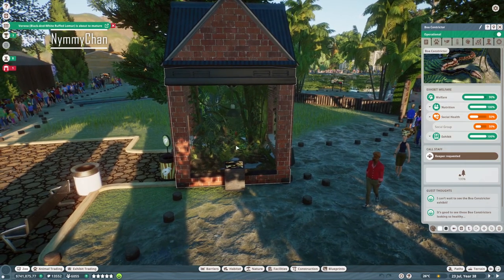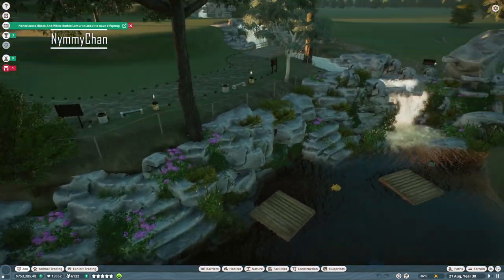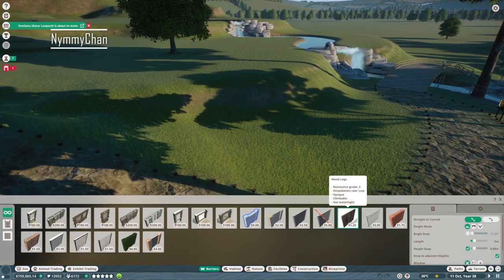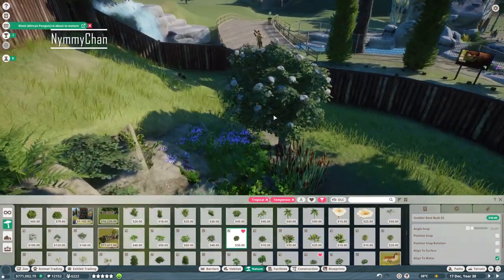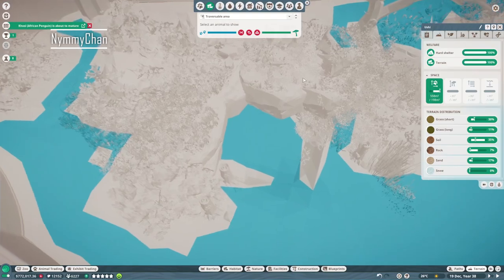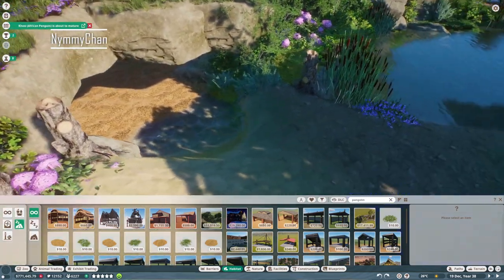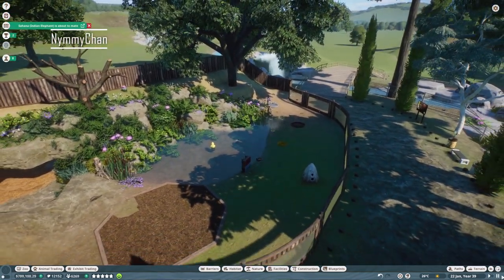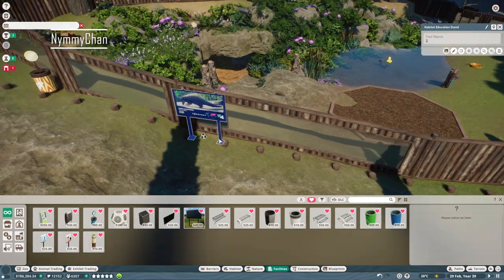Planet Zoo || Franchise Mode || Creek Zoo || Episode 34 Chinese Pangolin Habitat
Hello everyone!

We are back with Creek Zoo! Today we building an Indian Elephant Habitat!

♥Origin ID: Nymmy-Chan
♥Steam: Nymothy